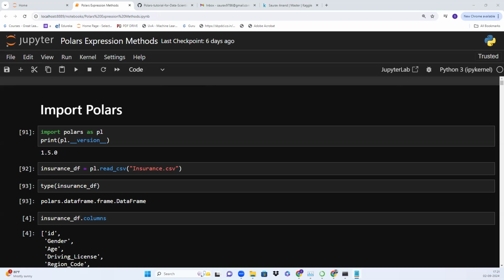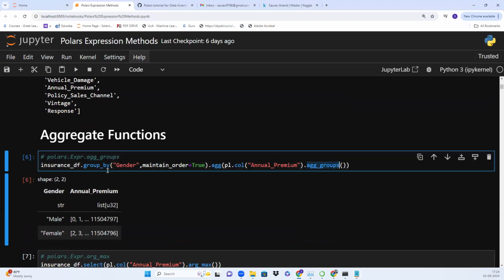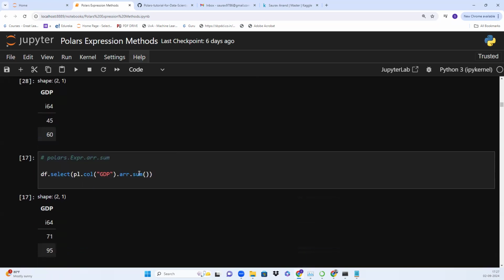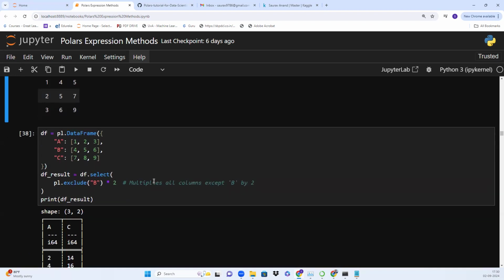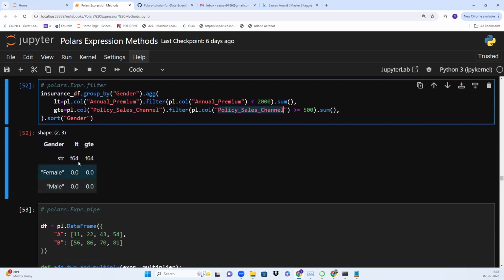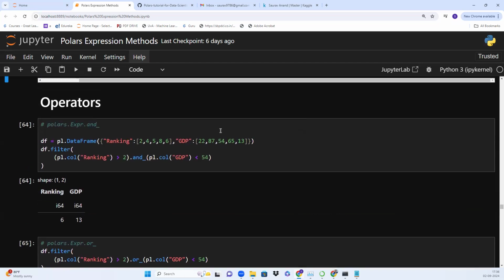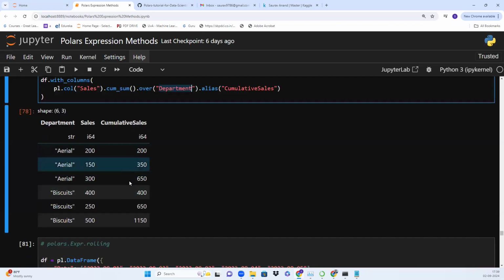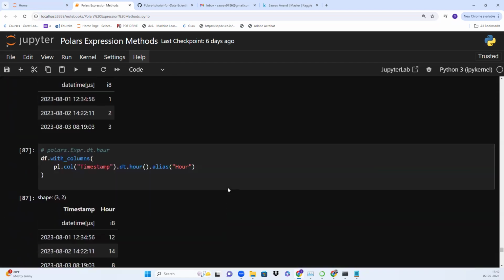Polars Expression Methods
In this video, we are discussing the methods for Polars expressions

00:00 Introduction
01:06 Why Expressions
02:35 Importing library and dataset
03:20 Aggregate Methods
06:04 Array Methods
08:31 Categories Methods
08:55 Column/Names Methods
10:18 Computation Methods
11:53 Manipulation/Selection Methods
14:58 Name Methods
16:07 Operator Methods
17:53 Windows Methods
20:47 Temporal Methods